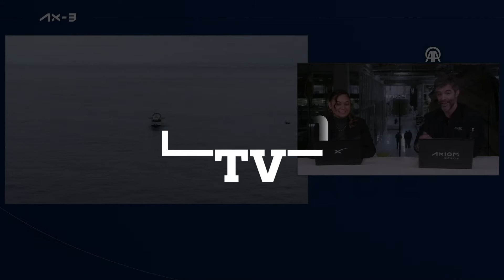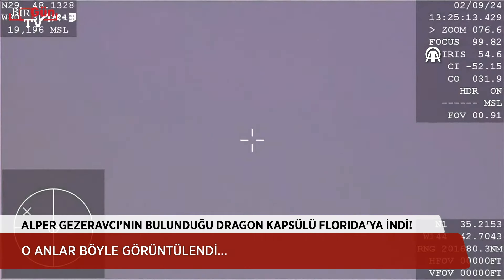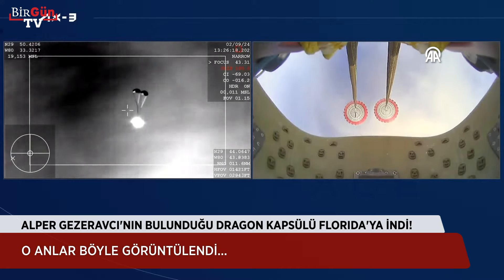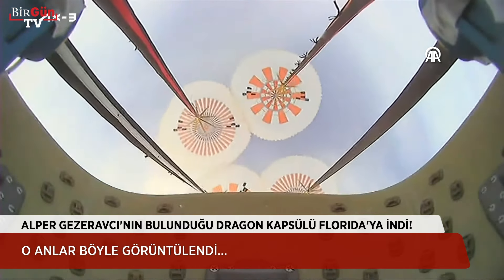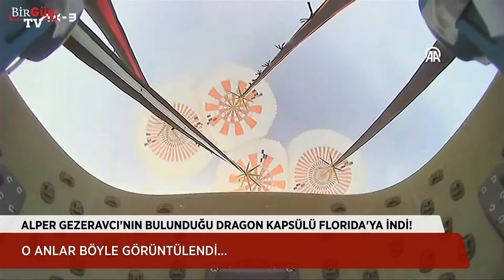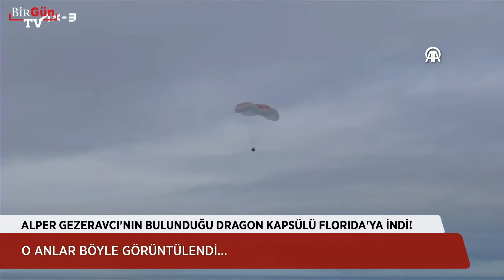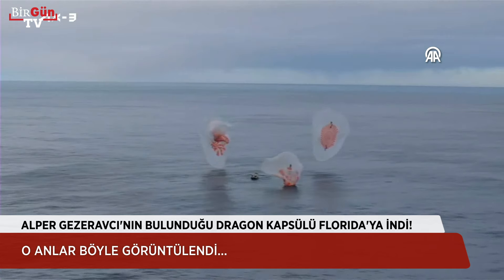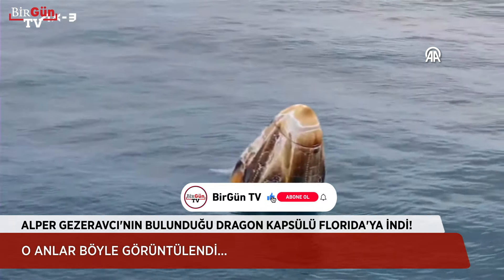Alper Gezeravcı'nın bulunduğu kapsül Florida açıklarına indi! İşte o anlar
Türkiye'nin ilk astronotu Alper Gezeravcı'nın da içinde bulunduğu Axiom-3 (Ax-3) ekibini taşıyan Dragon kapsülü, ABD'nin Florida eyaleti açıklarında okyanusa iniş yaptı.